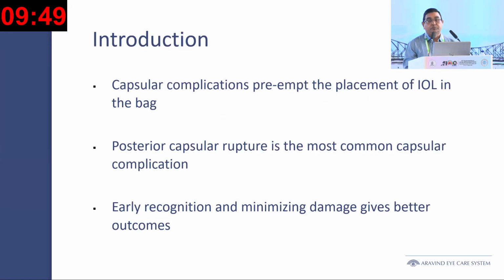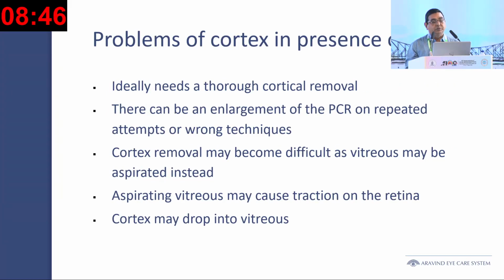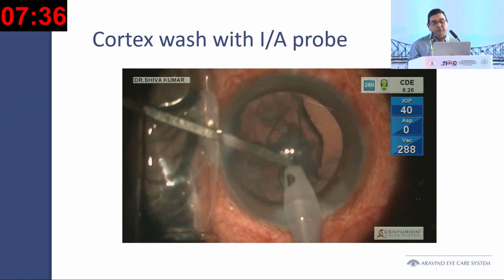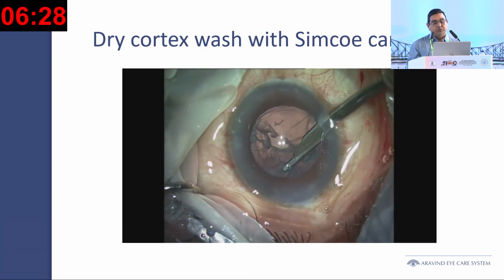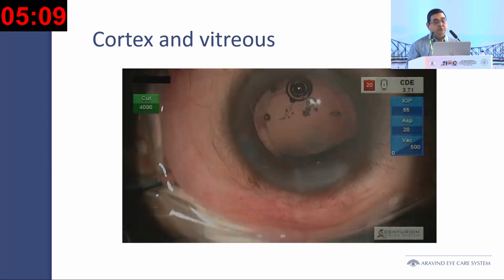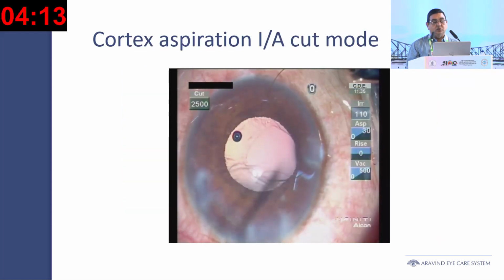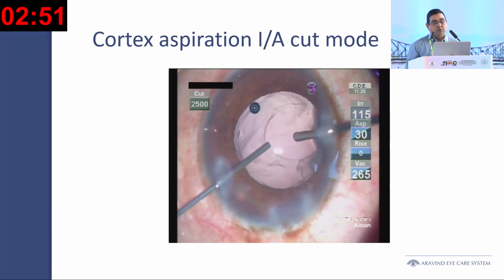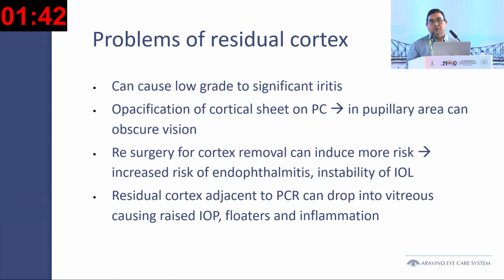AIOC2024 IC297 Topic Dr Shivkumar Chandrashekharan Cortex removal in the presence of a PCR